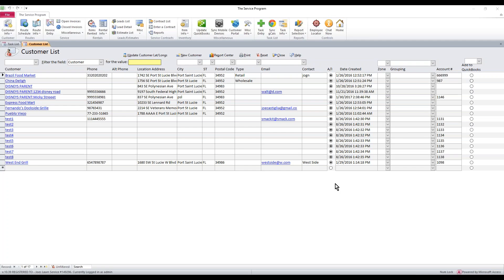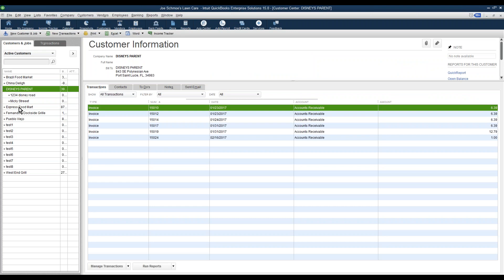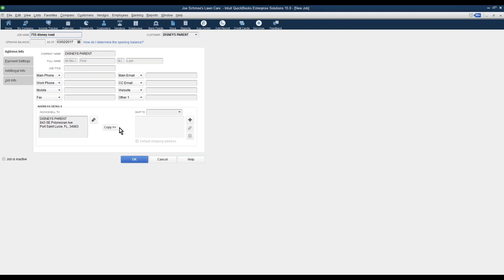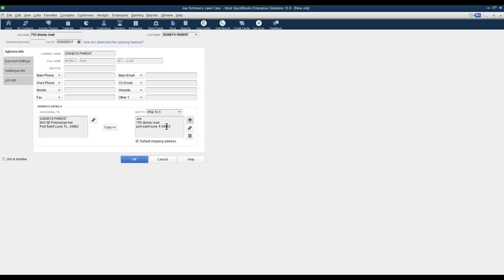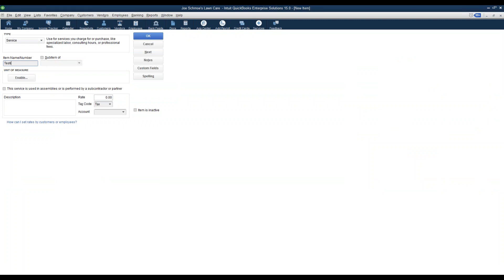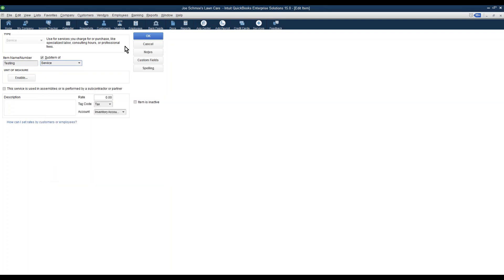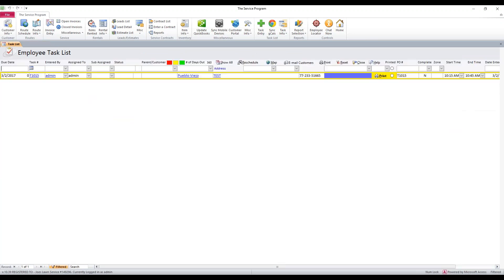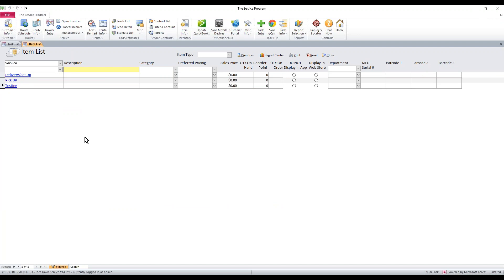How to create parents and job sites for customers and items in QuickBooks and in The Service Program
How to create parents and job sites for customers and items within QuickBooks and transfer that information into The Service Program